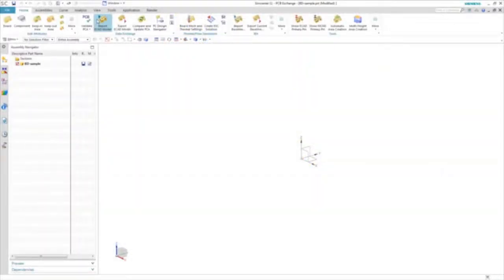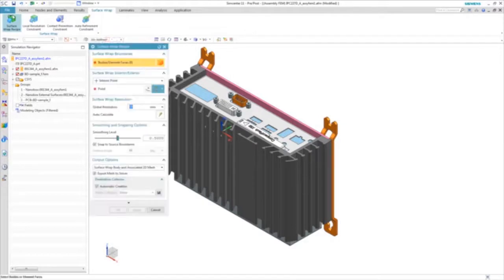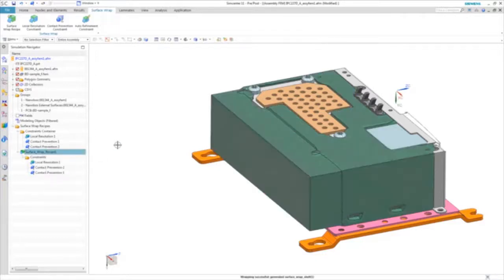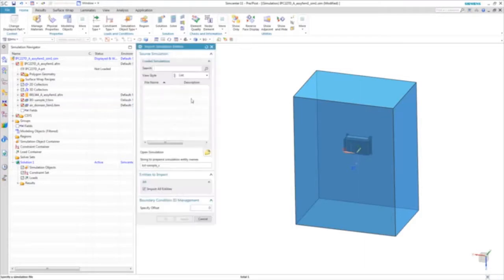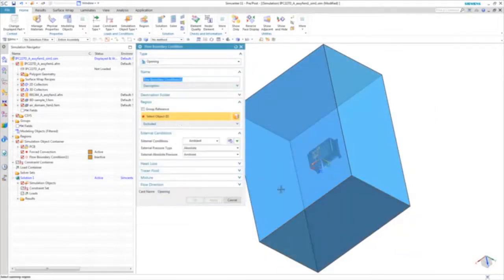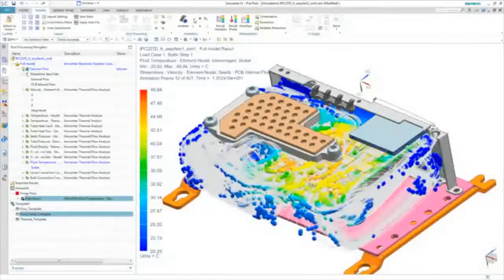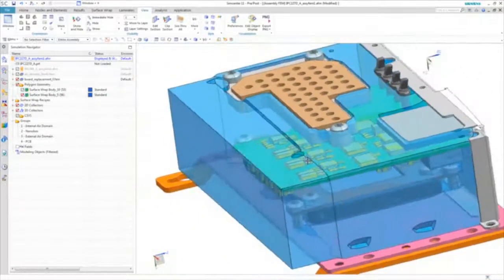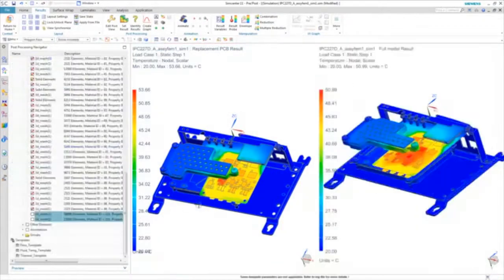Easy Thermal Analysis in Simcenter 3D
Simcenter 3D streamlines thermal analysis to help you predict how well electronic cooling systems will perform.